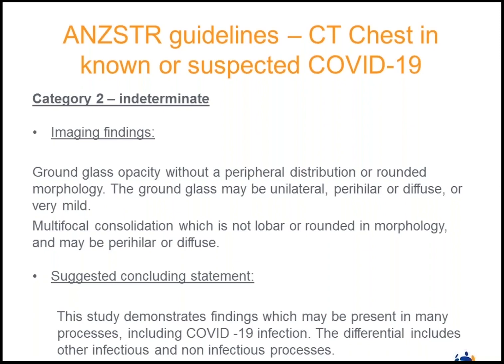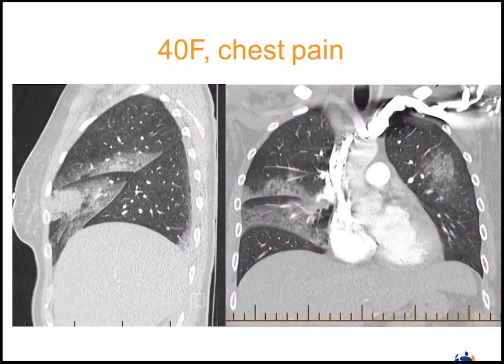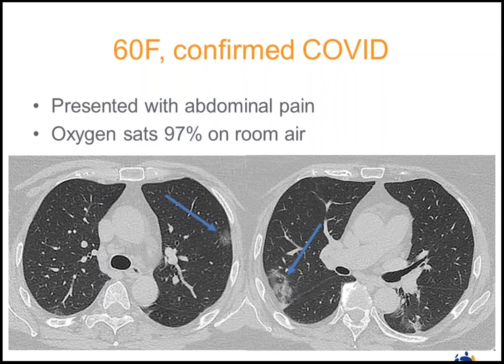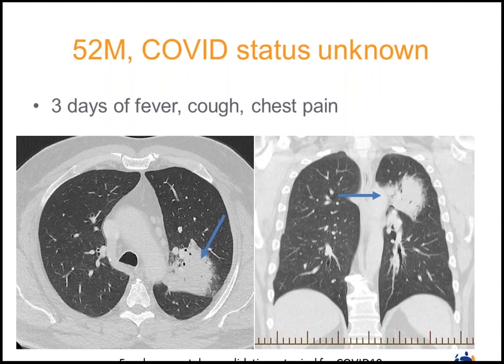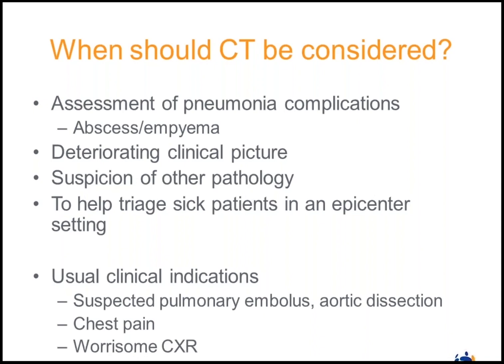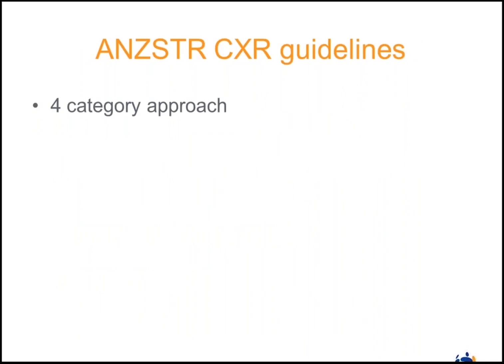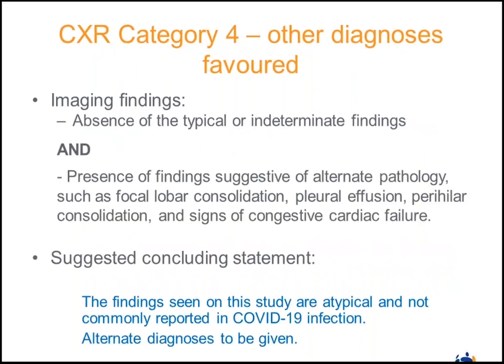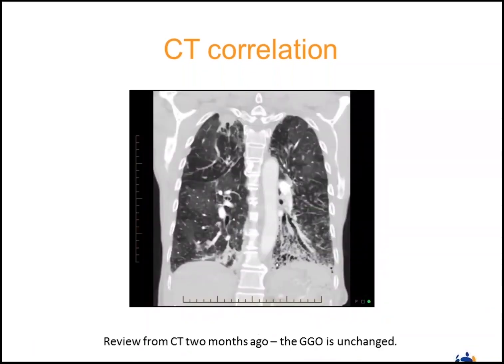clear and simple COVID 19 classification guidelines